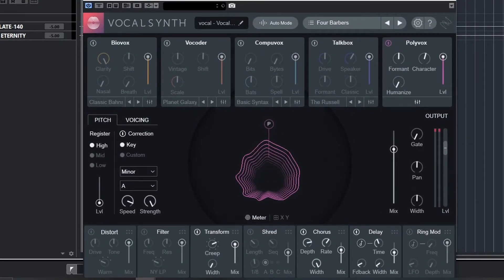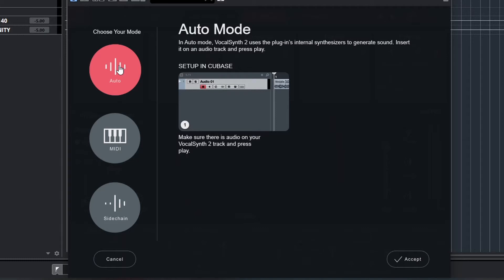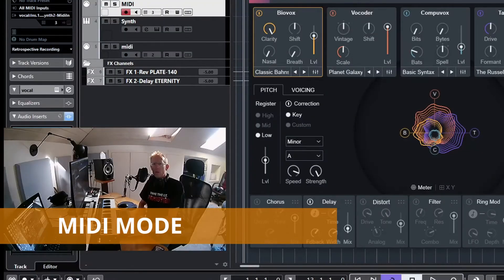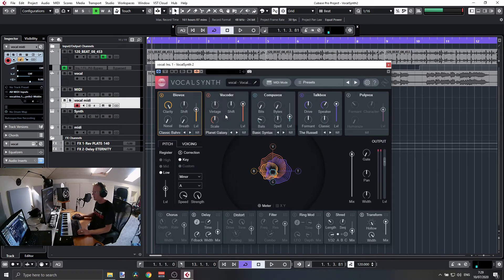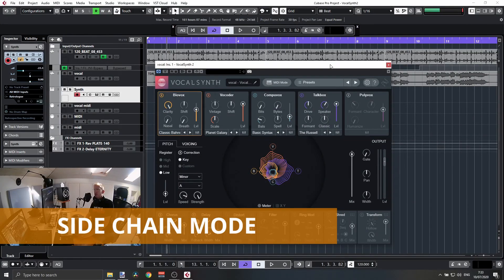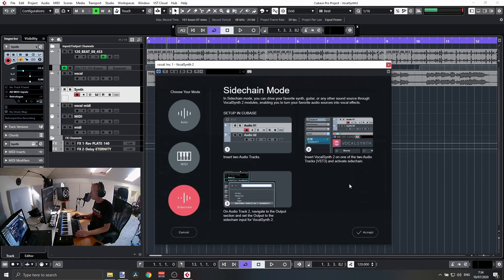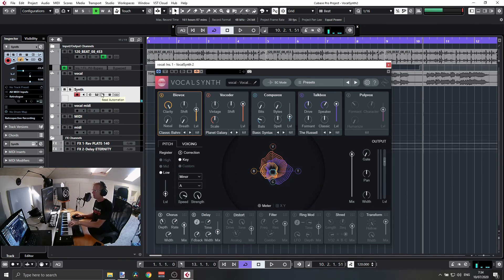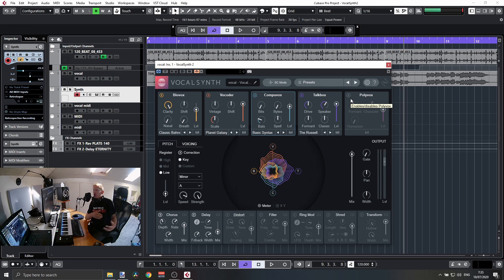iZotope VocalSynth2 - The modes - MIDI and Side Chain - Watch the full tutorial in the channel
This is the part of ultimate guide and tutorial to iZotope VocalSynth 2
In this video I'm explaining every single option in the VocalSynth 2 showing you how to work with Auto, Midi and Side-Chain modes